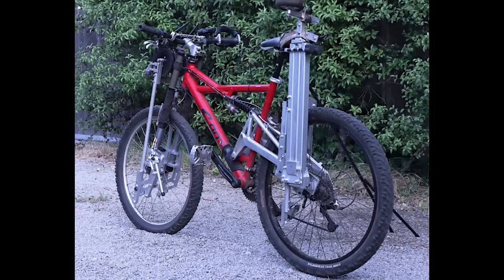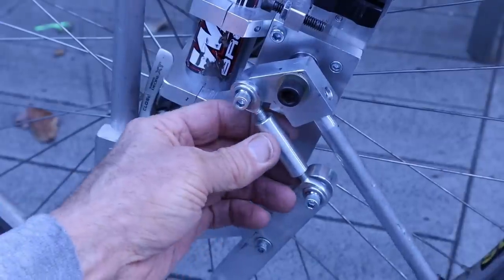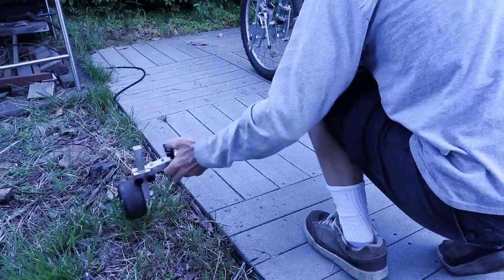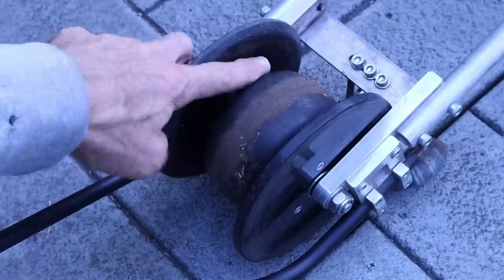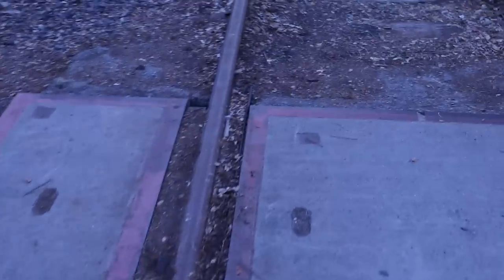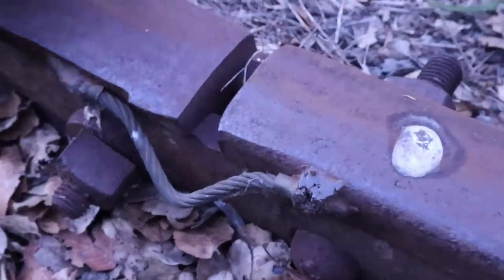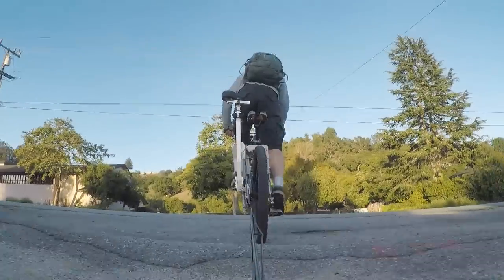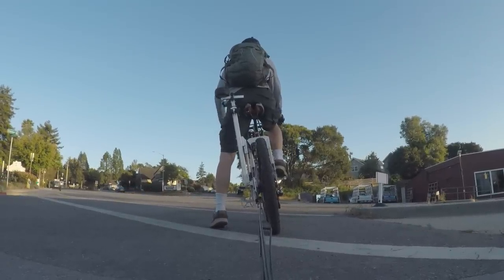Rail Bike with folding outriggers - riding abandoned railroads on the central coast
This is my Railroad attachment for my bike that folds up onto the bike so it can be ridden on the road and then unfolded on the railroad tracks to be able to ride the rails. The tracks I am riding are abandoned tracks in central California. The ride I go on is about 10 miles south down the coast on the tracks and then 10 miles north and with about 5 miles on the road.